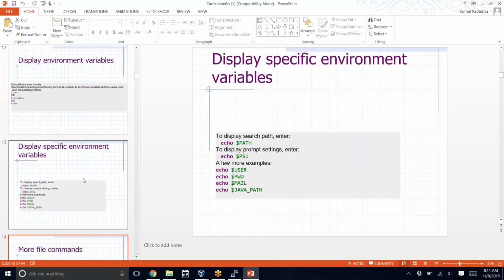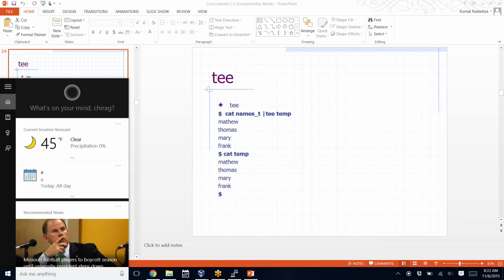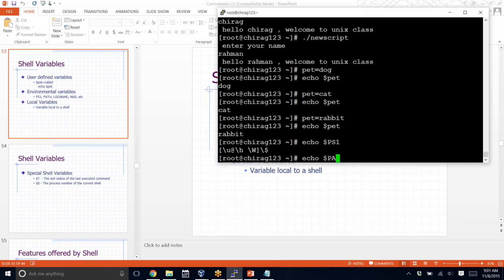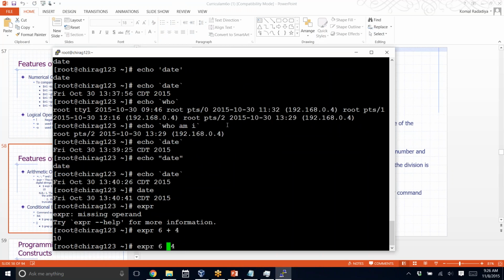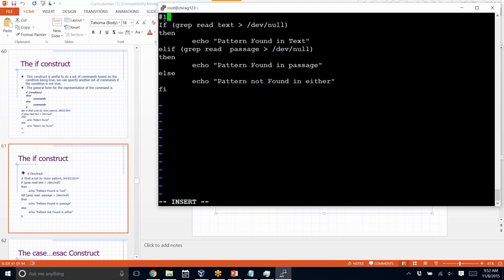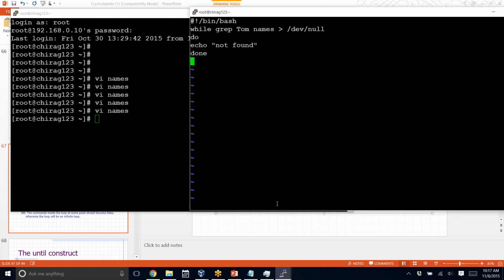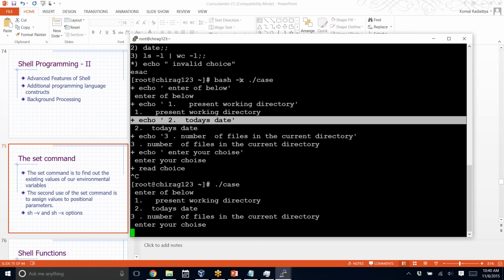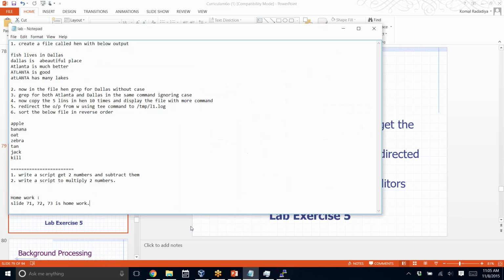Day2Class2 - Commands with examples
echo , grep , operators , constructors and advanced features of shell , debugging